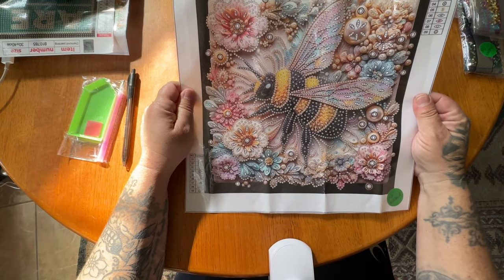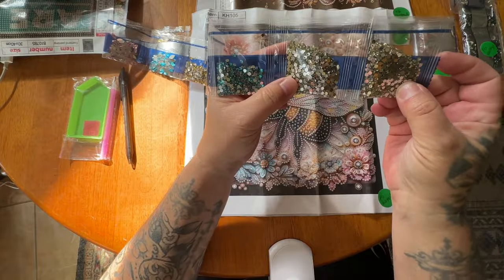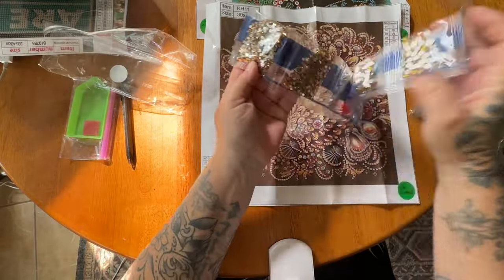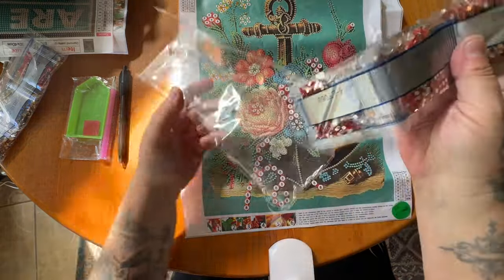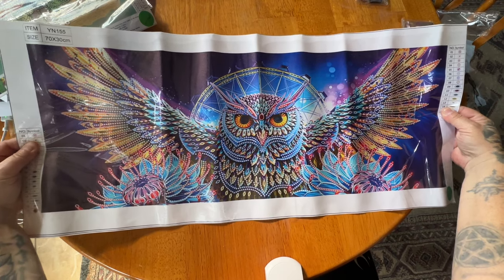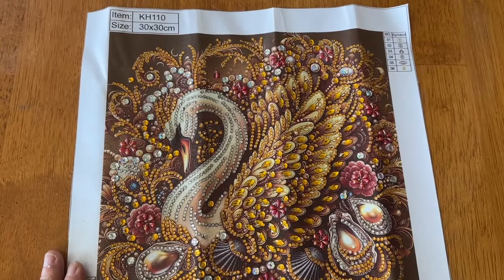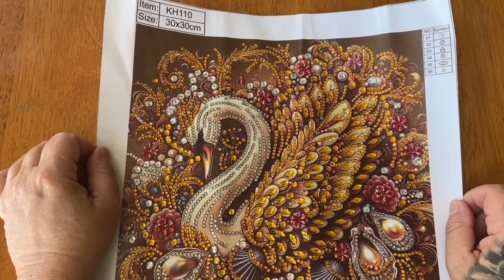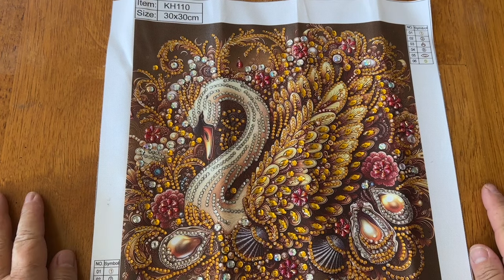Unboxing FG Normal: New Selections & a Finish!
Hey friends,

Here are some new releases from FG Normal. I have to say that this is the first time I have ever had kits from a budget site where the glue wasn't on some of them. I was pretty disappointed but it doesn't seem to be the norm. I really hope you like this and see some items you might want. All kits will be linked below.

Anchor: Sold Out

Code: MIRANDA20